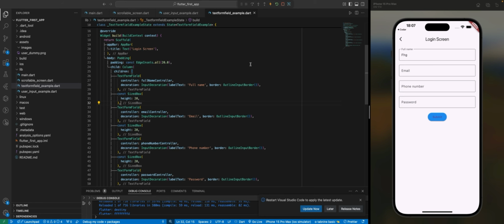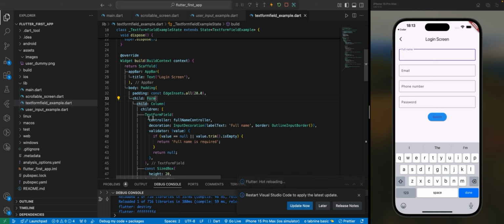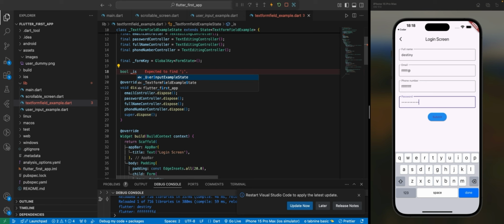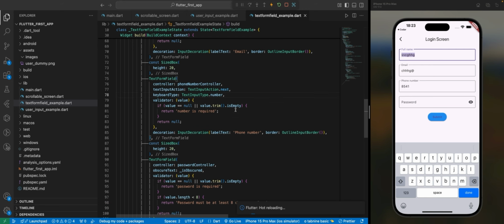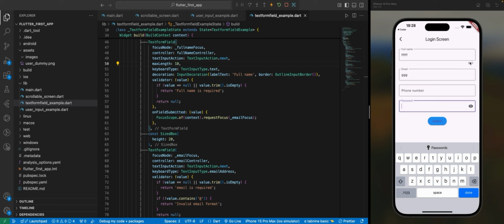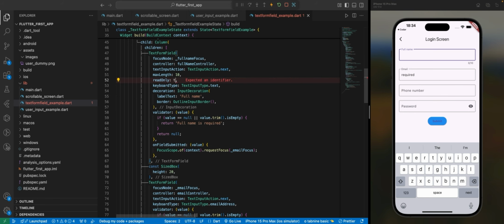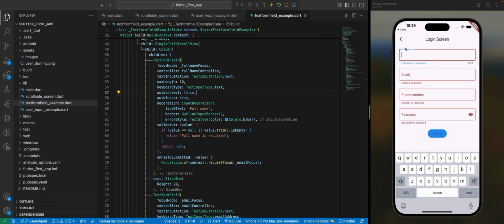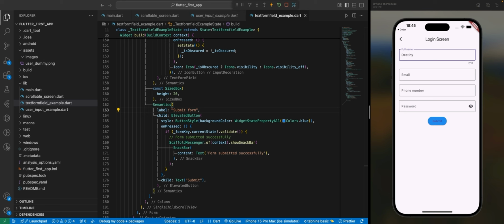Common Flutter TextFormField Mistakes (And How to Fix Them!)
Avoid These 15 Common Flutter TextFormField Mistakes!

Are you making these mistakes in your Flutter forms? 🤔 In this video, I’ll walk you through 15 of the most common mistakes developers make with TextFormField and show you how to fix them to improve form validation, keyboard handling, UX, and accessibility!

💡 What You’ll Learn:
✅ Properly disposing of TextEditingController
✅ Improving form validation & UX
✅ Smoothly handles keyboard navigation
✅ Enhancing accessibility & user input

Whether you're a beginner or an experienced Flutter dev, this video will help you write cleaner, more efficient forms in your apps.

Key moments

01:20 Not Disposing of TextEditingController

02:32 Not Validating User Input Properly

09:48 Not Using obscureText for Password Fields

13:20 Not Setting the Correct Keyboard Type

15:20 Not Handling On-Field Submitted and TextInputAction for Form Navigation

20:48 Not Limiting Input Length (maxLength)

22:24 Allowing Unwanted Characters

25:01 Not Providing a Clear Button for UX

26:24 Allowing Users to Edit Read-Only Fields

27:37 Not disabling autocorrect for Certain Fields

28:50 Ignoring Focus Management (FocusScope)

30:55 Not Setting autofocus for the First Field

31:44 Not Customizing Error Styling and Cursor

33:50 Ignoring Text Capitalization for Names

35:05 Not Using Semantics for Accessibility